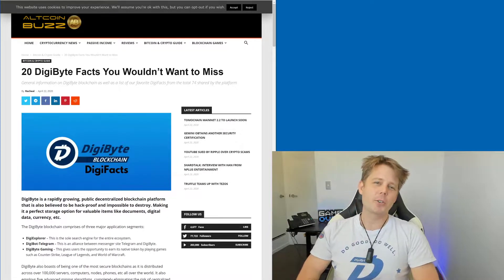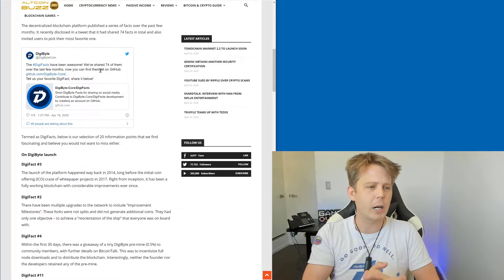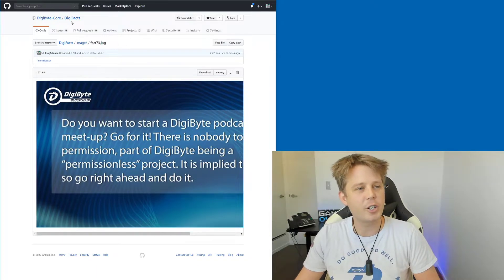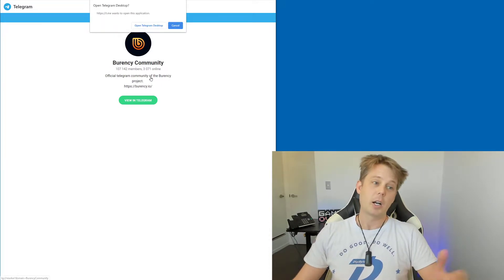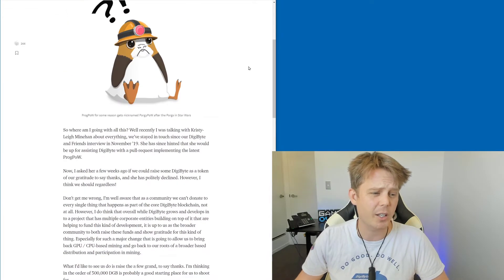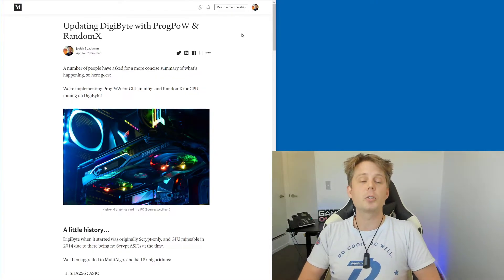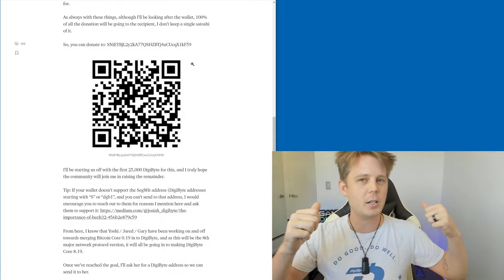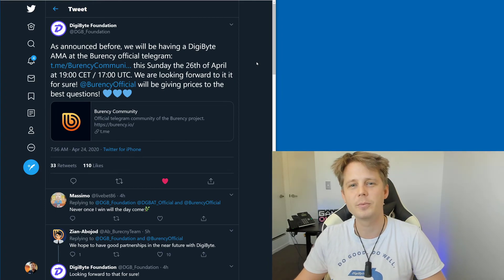DigiByte Update - #193 - DigiFacts on Altcoin Buzz, Burency AMA this weekend & ProgPoW progresss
I've also written a bit more information about ProgPoW + RandomX , why we're doing it, and what you can expect: